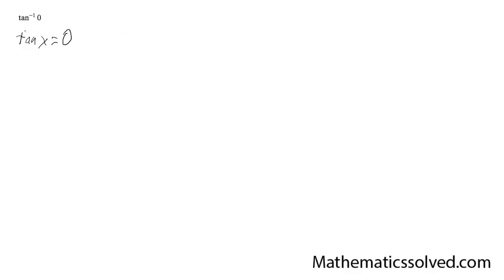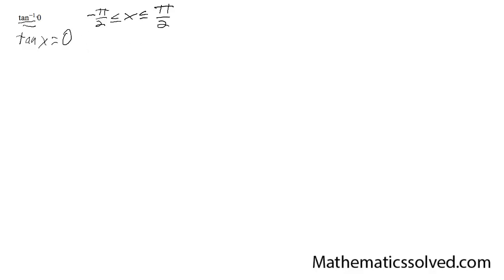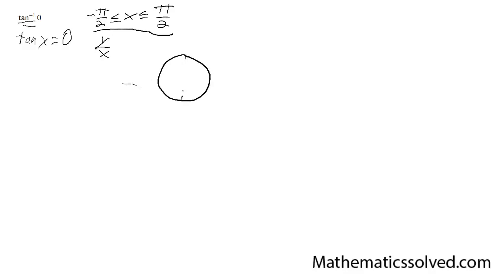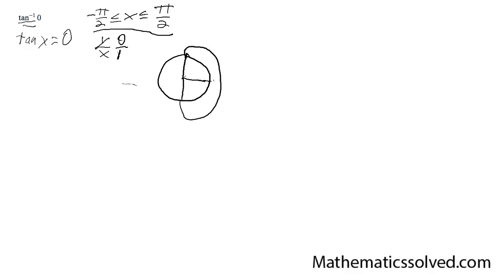inverse tangent of 0, find the radian value.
Find the radian value from the function tan^-1 of 0.